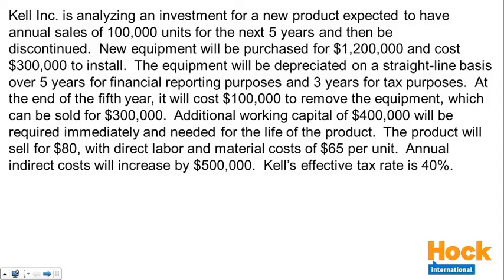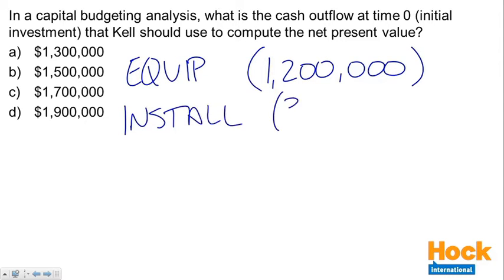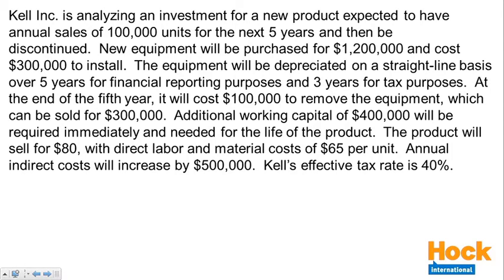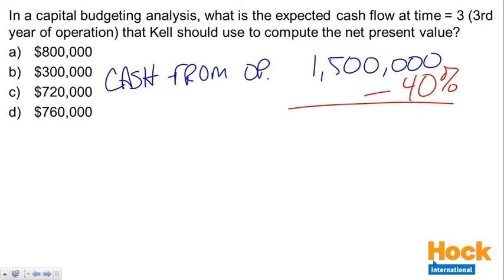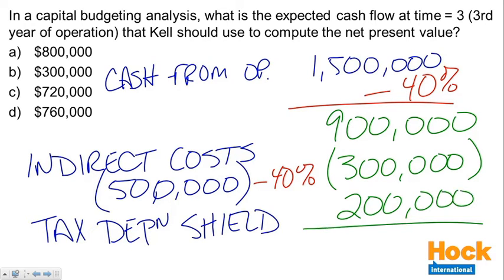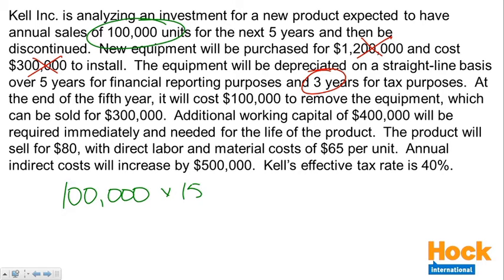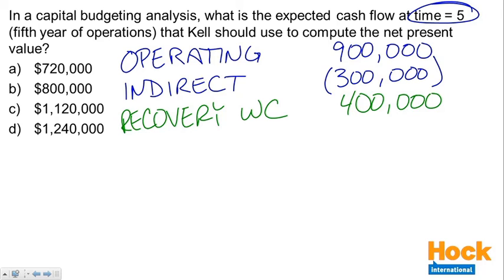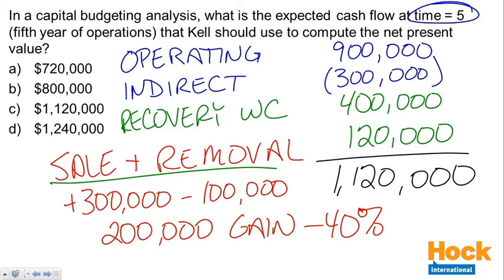CMA Part 2 - E - Capital Budgeting - Kell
Brian Hock works through a set of 3 multiple choice questions about Kell Inc. covering CMA Part 2 - Section E - Capital Budgeting.